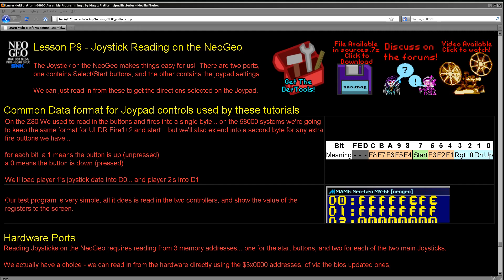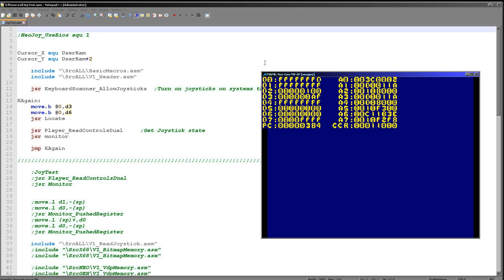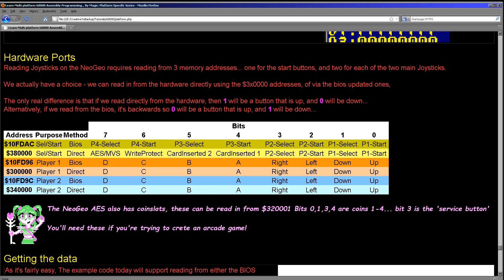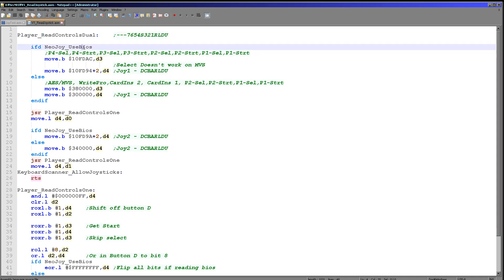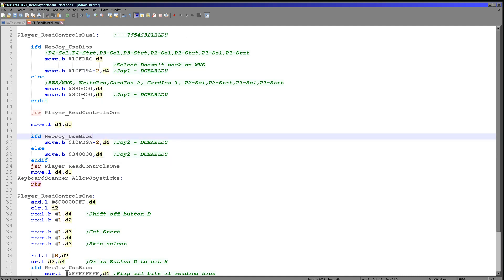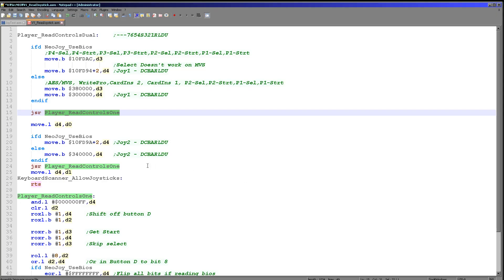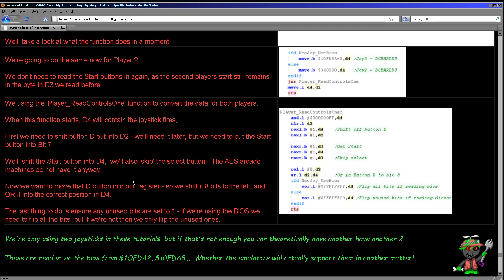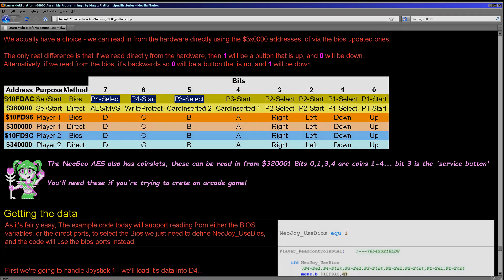Joystick Reading on the NeoGeo - Learn 68000 assembly Lesson P9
The Joystick on the NeoGeo makes things easy for us!  There are two ports, one contains Select/Start buttons, and the other contains the joypad settings.
We can just read in from these to get the directions selected on the Joypad.